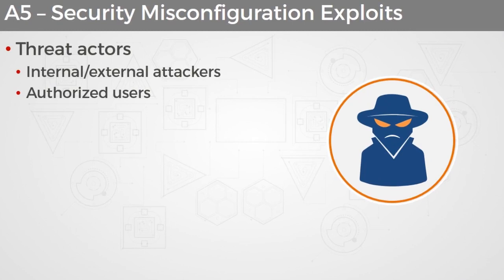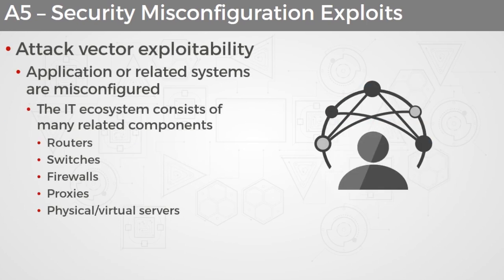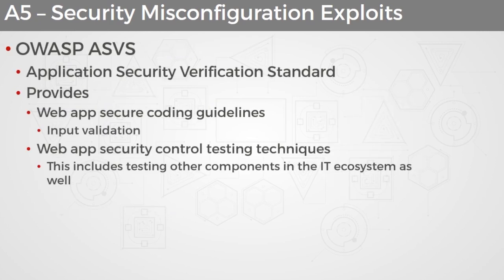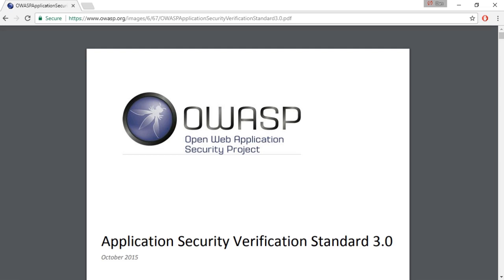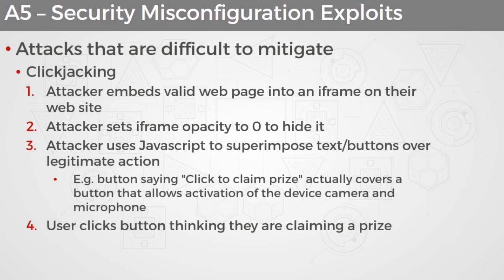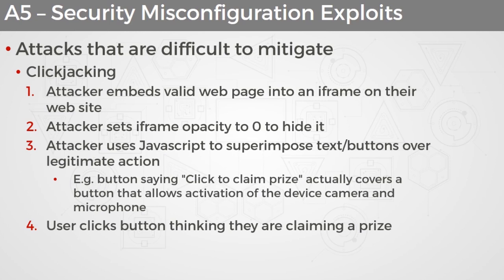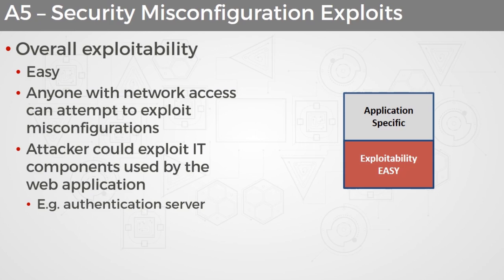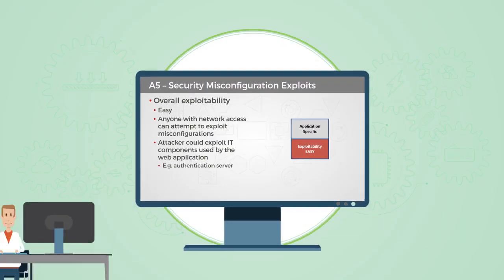OWASP Top 10: A5 - Security Misconfiguration Exploits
This video is a sample from Skillsoft's video course catalog. After watching this video, you will be able to specify how security misconfiguration can be exploited and what kind of access is needed to exploit it.